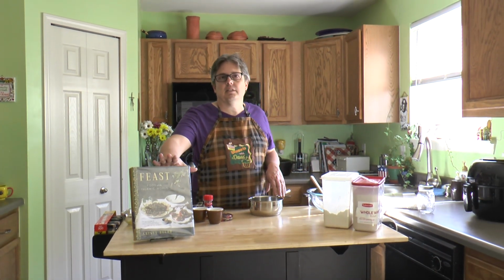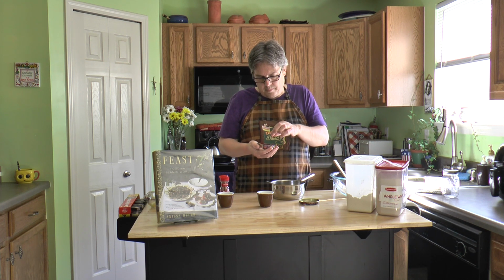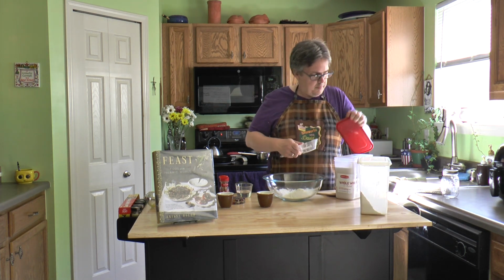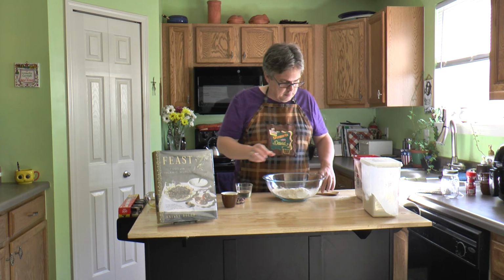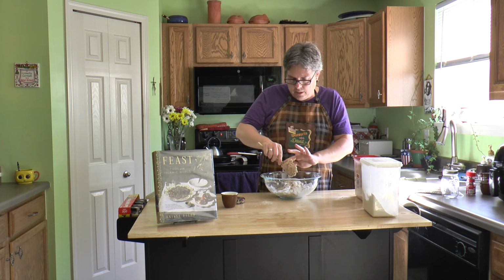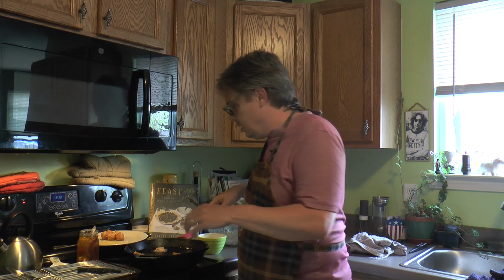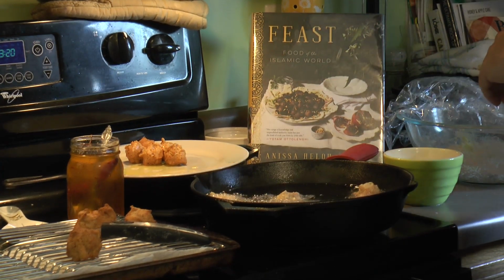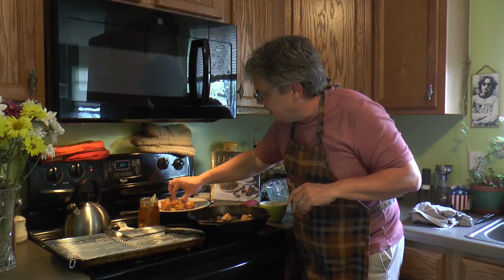Desserts with David - Saffron Flavored Fritters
Join Community Librarian David Ross and create saffron flavored fritters that the whole family will love. The recipe comes from the cookbook, Feast: Food of the Islamic World, by Anissa Helou.